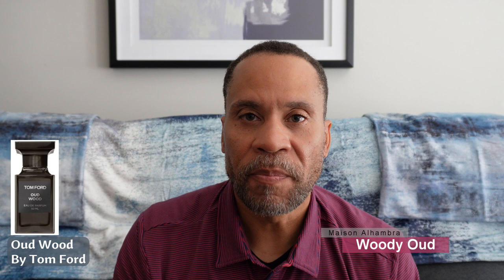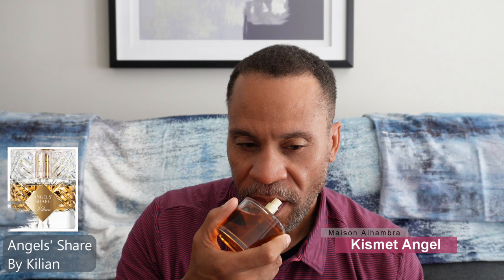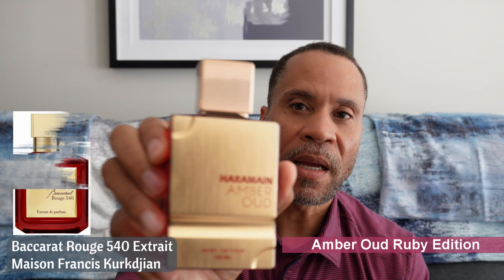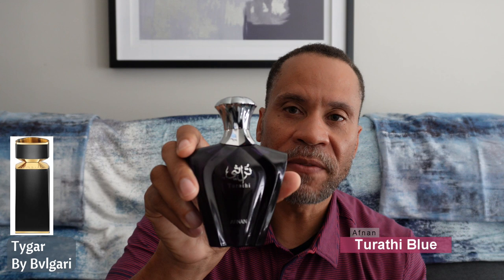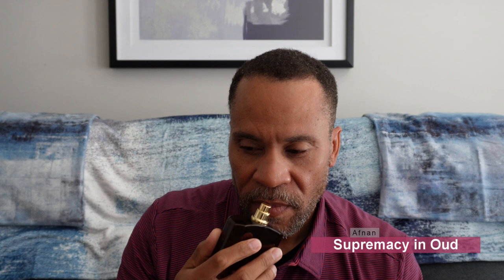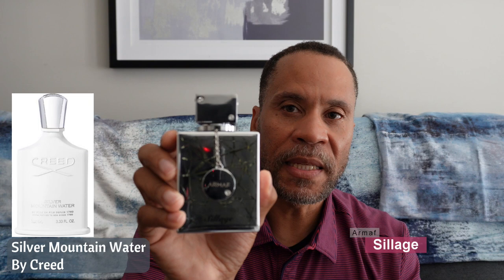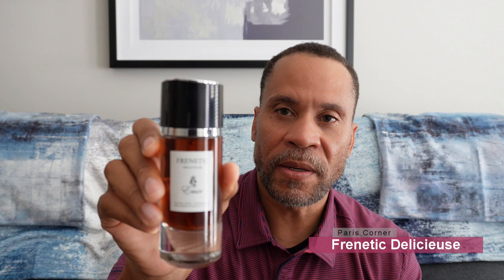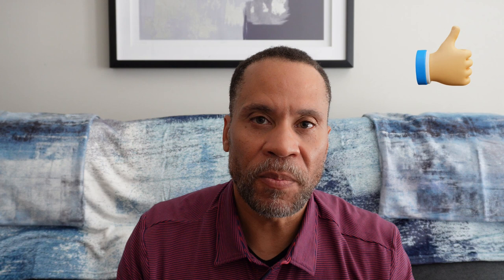My Top 10 Best Clone Fragrances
Top 10 Best Clones Fragrances in my collection that are good substitutes for the original fragrances. Clones or dupes, which includes economical fragrances that replace original perfumes or colognes.  These are the best smelling clone fragrances. Quality budget fragrances.